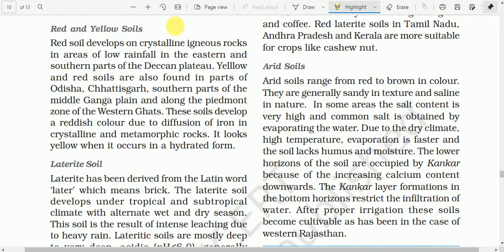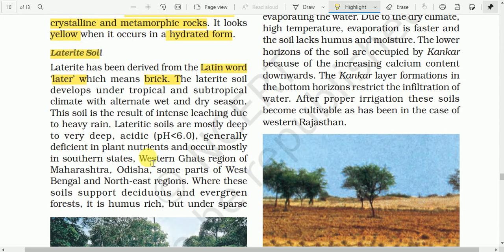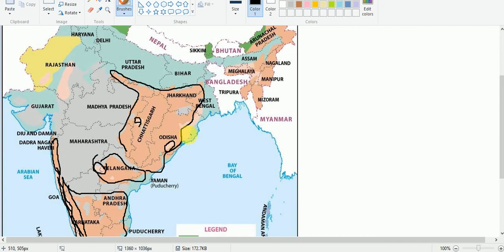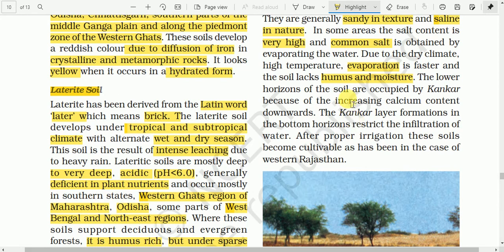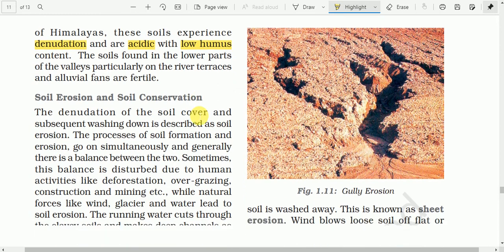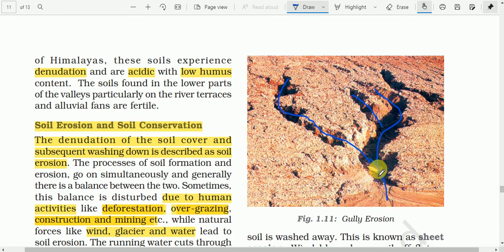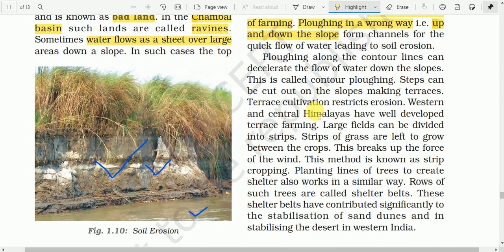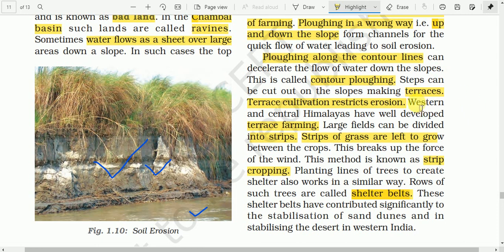Soil as a Resource (Part-2), Chapter-1, Class-10 NCERT Geog. by Shyamkumar Khangembam (PGT, NVS)